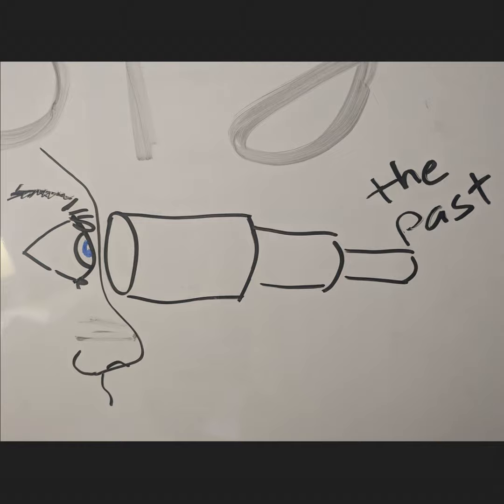Episode #130: 2 Past Tense Constructions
USED TO and WOULD are essential constructions for talking about repeated actions in the past- and you need to know them if you want to master English grammar at level B1 and higher. Be careful, though- there are important differences between these constructions!

Hosted on Ausha. for more information.